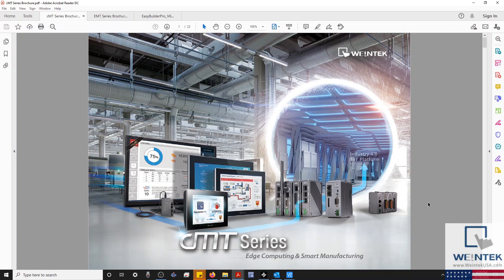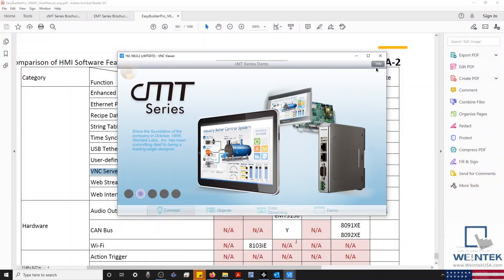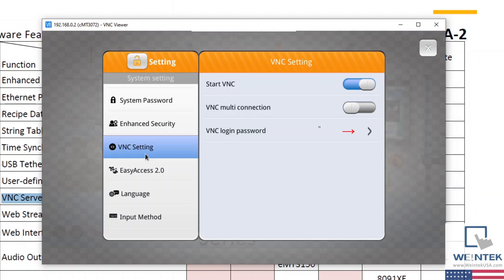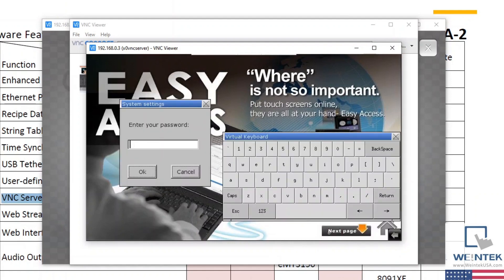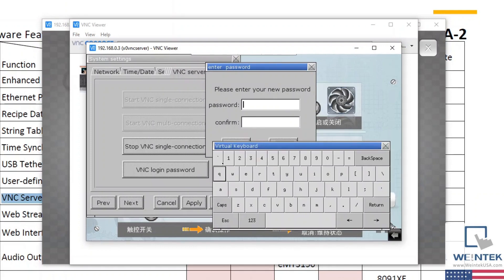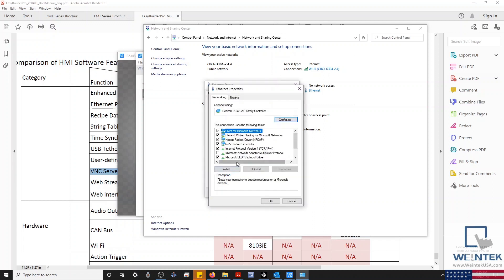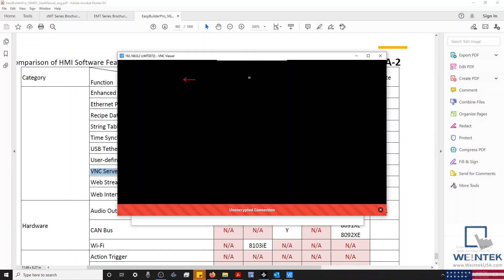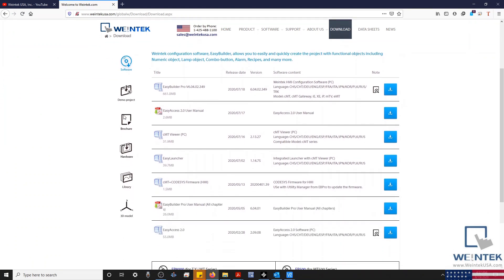Using VNC Client to monitor your Weintek HMI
00:14 – Introduction
1:02 – Downloading VNC Software
1:25 – Accessing the VNC settings on your CMT HMI
3:21 – Accessing the VNC settings on your Non-CMT HMI
5:24 – Establishing communication between a PC and HMI using an Ethernet connection
7:02 – Using a VNC client (RealVNC)